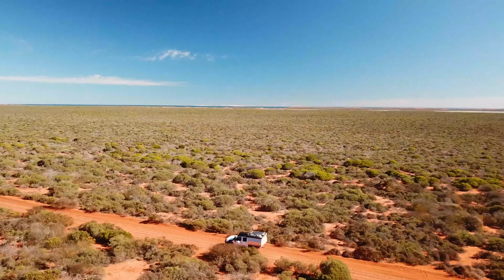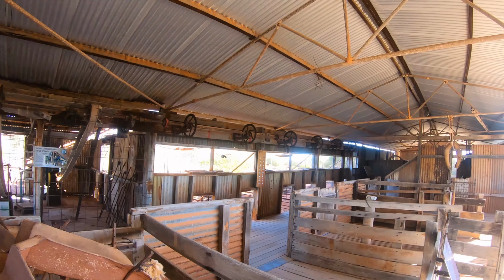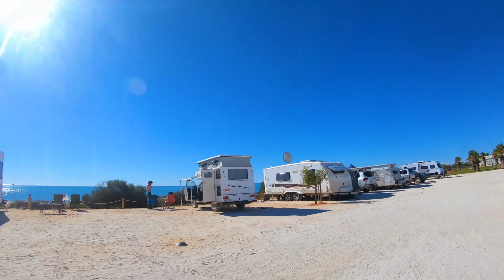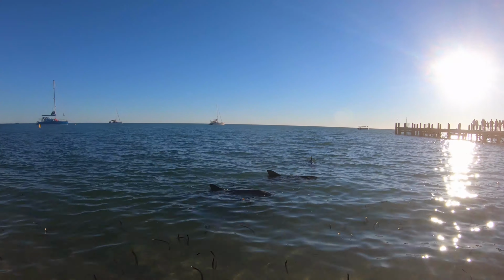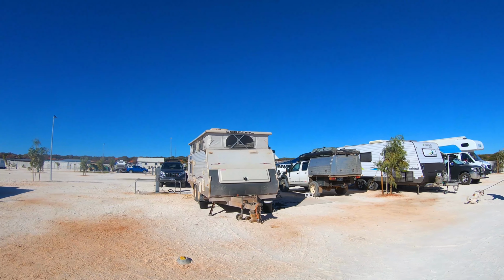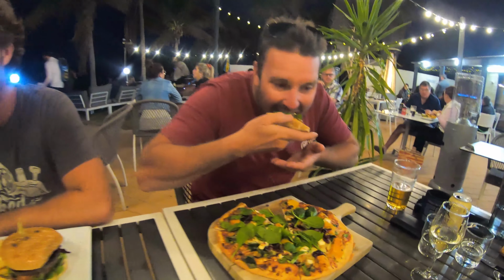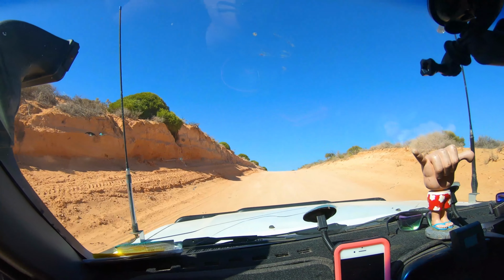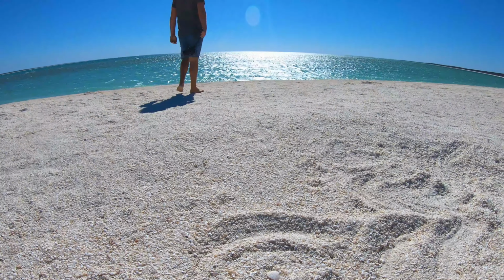We got to feed 2 dolphins, this is epic! - Ep 88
Interested in the music we use? If you click on the link below, not only will you get a FREE month but you will also be supporting us with a free month as well. Win Win!

Camera Equipment
GoPro Hero 7

Nikkon D5600

Drones
DJI Mavic Pro

DJI Spark